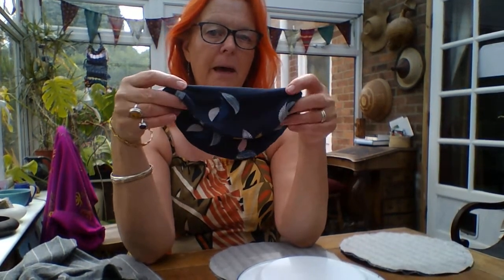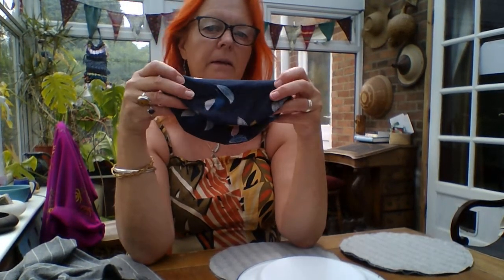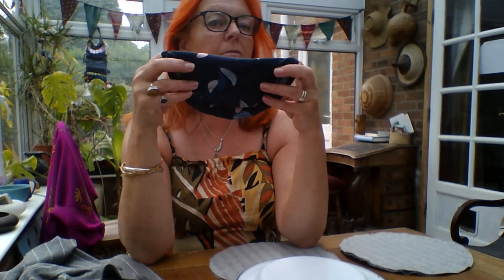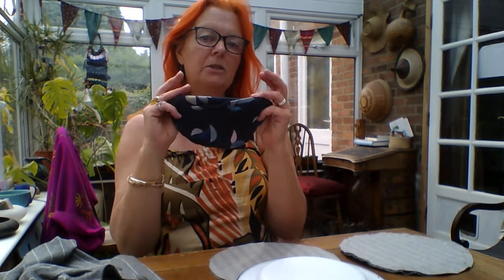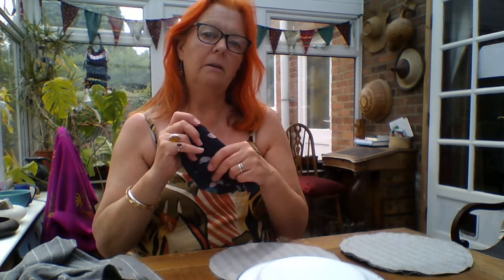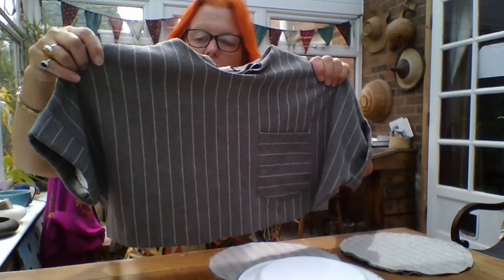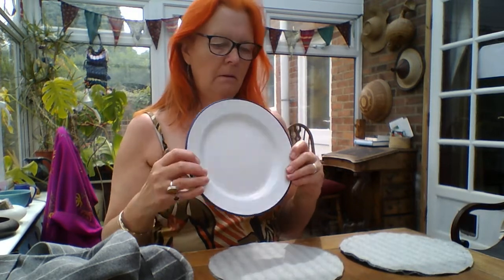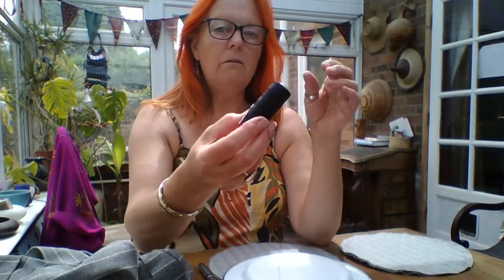Assist Trust - Sewing - Handbag - Craft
Join Poppy as she shows you how to sew a handbag!